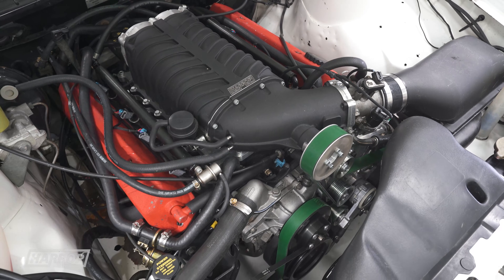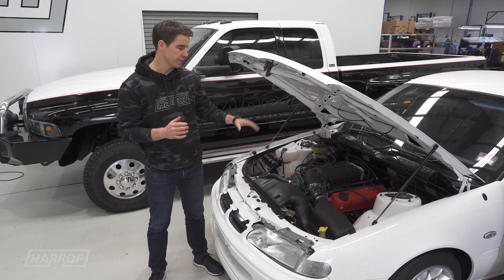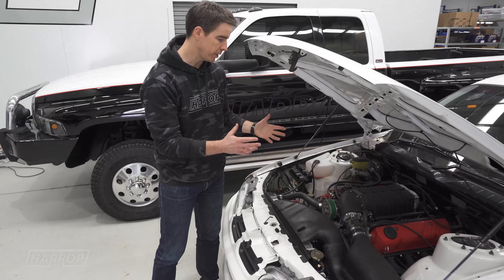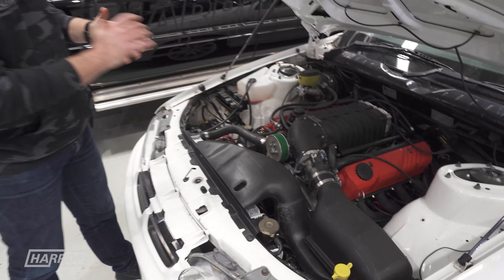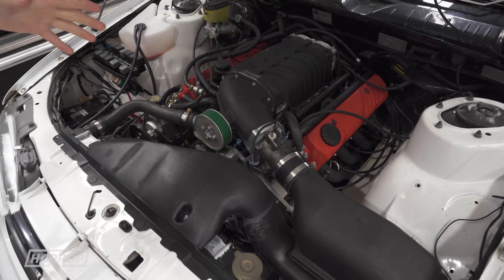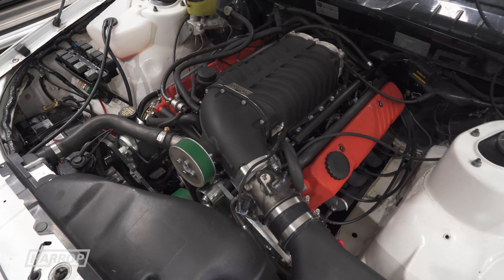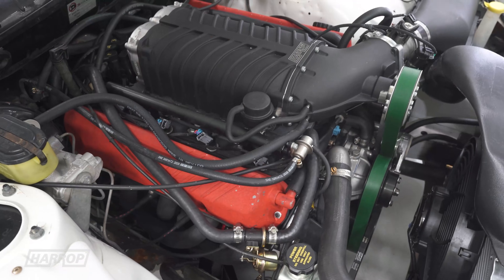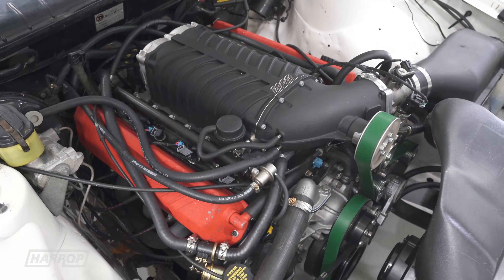Holden 5L V8 | Harrop Low Profile Supercharger Preview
Our engineering team have developed a low profile, non-intercooled TVS2300 Supercharger for the Aussie Holden 5L V8 for improved bonnet clearance!

Here is a preview of our prototype low profile supercharger unit for the iconic Iron Lion including performance testing on our Mainline ProHub in our Holden VR test mule!